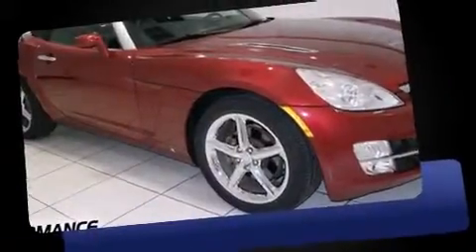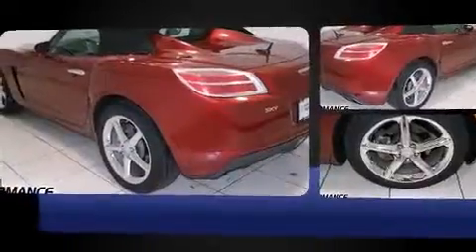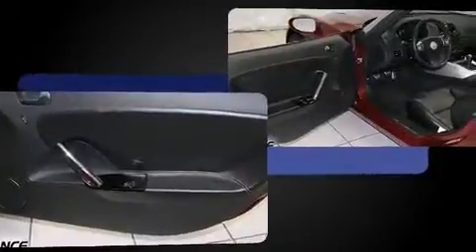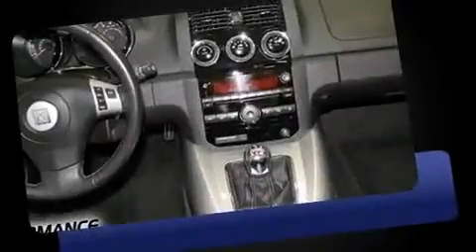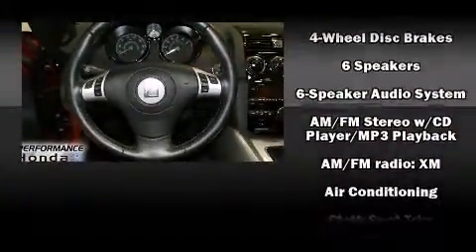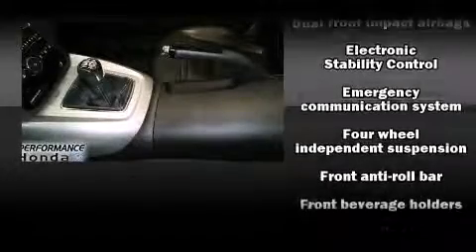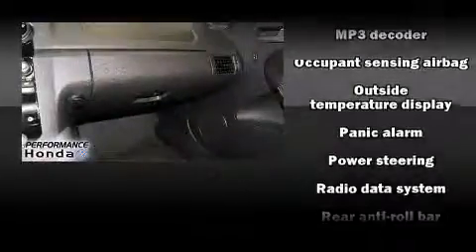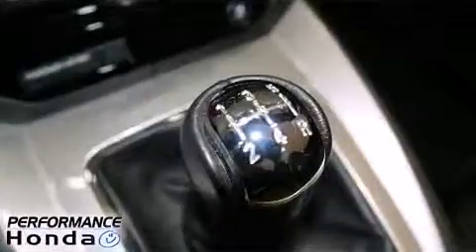2009 Saturn Sky Base in Fairfield, OH 45014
Performance Honda
5760 Dixie Highway
in Fairfield, OH 45014

The 2009 Saturn Sky. This 2 door, 2 passenger convertible still has less than 25,000 miles! It features a standard transmission, rear-wheel drive, and a 2.4 liter 4 cylinder engine. Comfort and convenience were prioritized within, evidenced by amenities such as: a tachometer, speed sensitive wipers, a trip computer, tilt steering wheel, power windows, cruise control, and much more. Passengers are protected by various safety and security features, including: dual front impact airbags with occupant sensing airbag, traction control, a security system, an emergency communication system, and 4 wheel disc brakes with ABS. With electronic stability control supplementing mechanical systems, you'll maintain precise command of the roadway. It also arrives with a Carfax history report, indicating just one previous owner. We pride ourselves in the quality that we offer on all of our vehicles. Stop by our dealership or give us a call for more information.